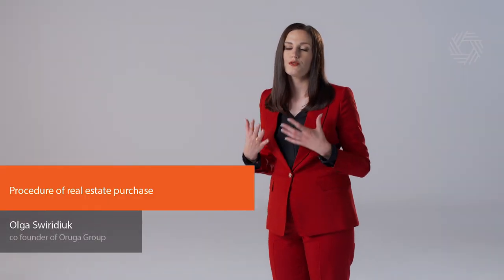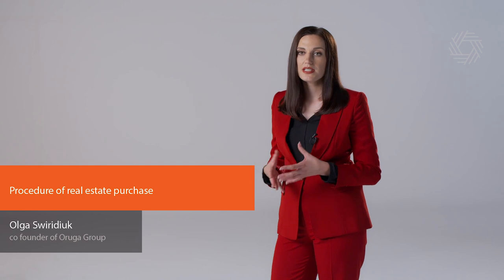How to buy property in Poland? The main steps of real estate purchase.18+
🔵 Easy Immigration with Oruga Group join in Online Seminar ► eacademyog.com
Hi everyone,
Today I am going to share with you the procedure of real estate purchase.

The First step is to find a realestate property you want to purchase, of course.

Second is to decide whether you want to pay with cash or rather source investment with a loan. For the tips of taking a loan when purchasing a real estate in poland , we have talked about in our previous video, you can watch it from the link down

The third step is to finish a due diligence of the property to secure the deal.
If there is a mortgage , loans, servitudes or some other debt instruments on the property, it should be solved before the property is purchased. For example, without a lending bank’s acceptance, mortgage cannot be paid or deleted from the property’s record.

If you pay with cash then there are also two ways of closing a deal - one time payment and signing a final purchase agreement or splitting it to two steps: signing a preliminary agreement first and paying a deposit and after that signing final agreement
with payment of a full property price. You should go for a preliminary agreement if you want to get a loan or for example in certain cases when you need to transfer money from another country.

For bigger investment deals full property payment for the purchase is usually deposited at the notary, so-called notary deposit or at the special bank account. It is done this way because by polish law you cannot sell the property in condition, as soon as the purchase contract is signed by both parties in a form of notary deed, there is no way back and the buyer becomes a real estate owner even if he didn't pay.

Thus preliminary agreement can be signed in condition.
Also an obligatory form for a real estate purchase is a form of notary deed. Preliminary contract though can be signed both in a written form or form aof a notary deed.

After the real estate property is purchase changes to the property record called Księga Wiweczysta should be sent of the property to have a record, because not all the preparies have it.
In Poland, real estate purchase in general goes this way. Hope you enjoyed the video.

ORUGA GROUP is a law firm and expert of foreign investments in Poland. We provide complex legal services of company registration in Poland and other EU countries.
Our main activities are practicing corporate law, providing investment services, offering legal advisory to investment in Europe.

Oruga Group Provides:
- legal and migration services to Poland
- business registration in Poland
- complex legal services
- business immigration to Poland and EU
- residence permit
- real estate purchase and investment in Poland

On our channel "Oruga Group - Corporate Law & Investment Services", you will get to know about: investments in Poland, where to invest your money, how to start a company in EU, alternative properties in Poland and some ideas about starting a business.